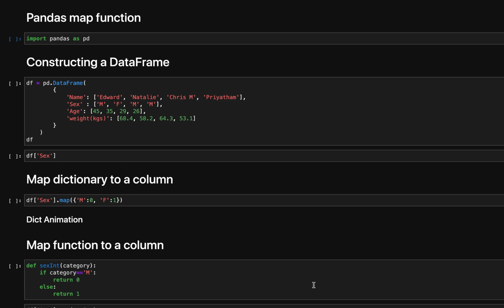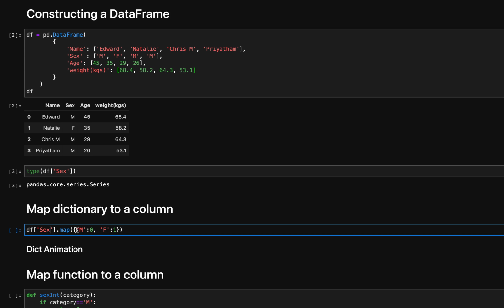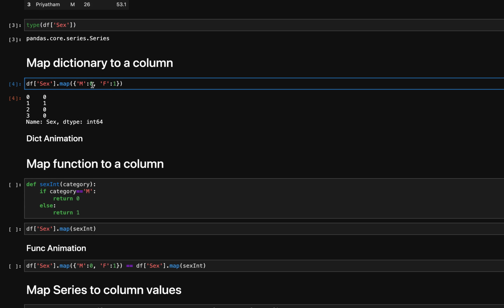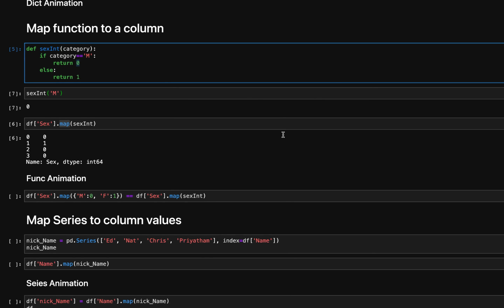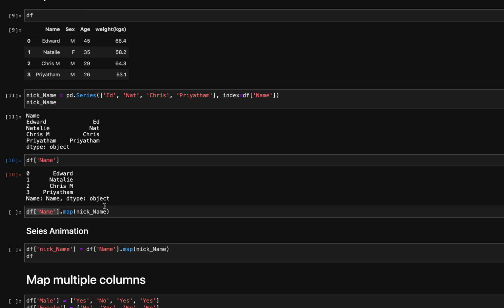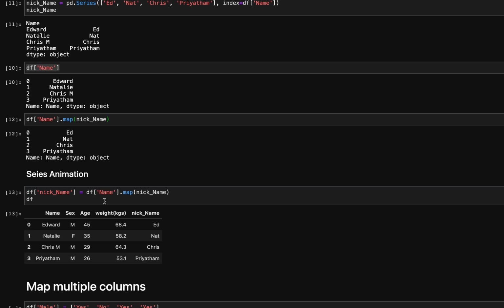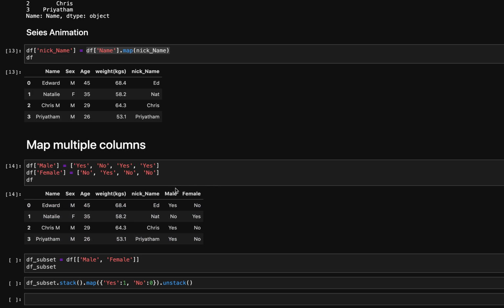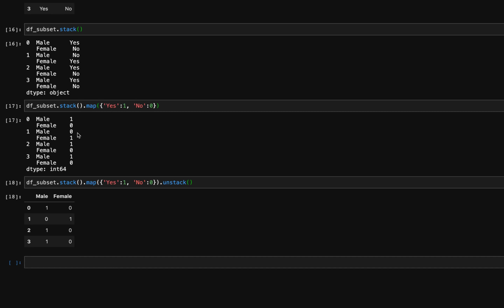Pandas map() -- A Visual Guide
The Pandas map( ) function is used to map each value from a Series object to another value using a dictionary/function/Series. It is a convenience function to map values of a Series from one domain to another domain. 🤩